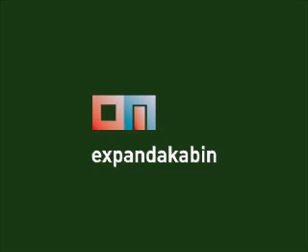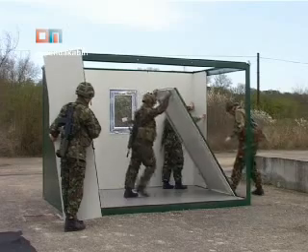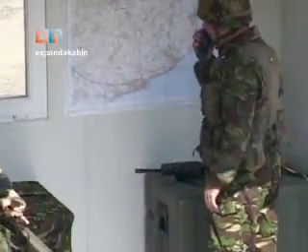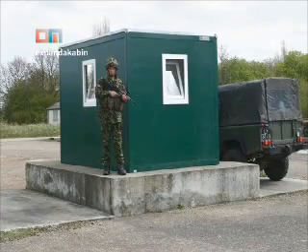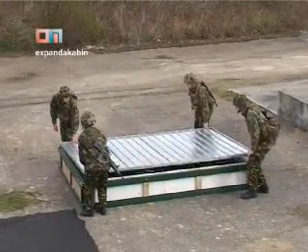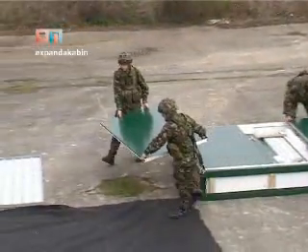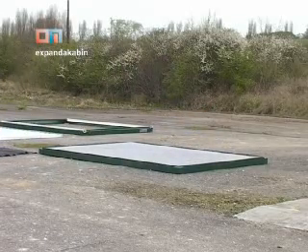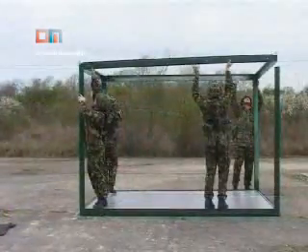expandakabin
expandakabin assembled.